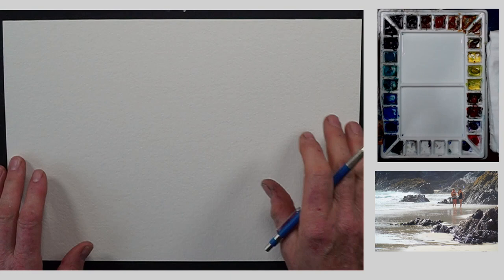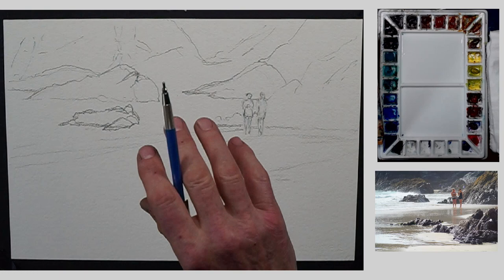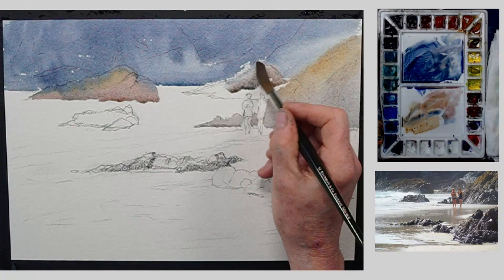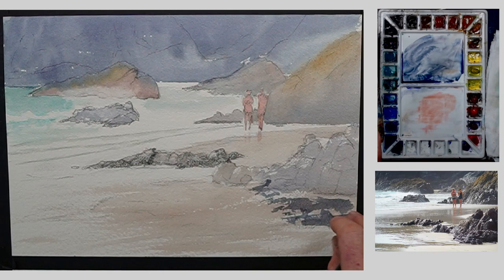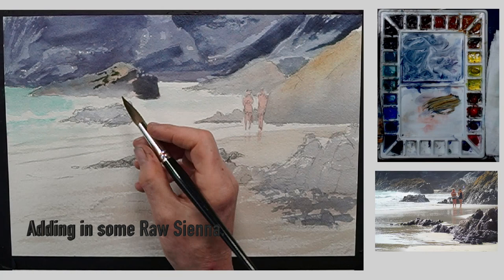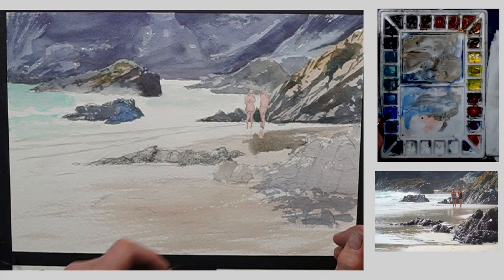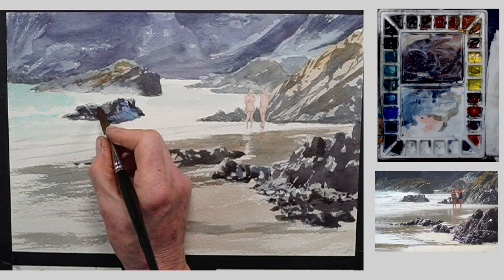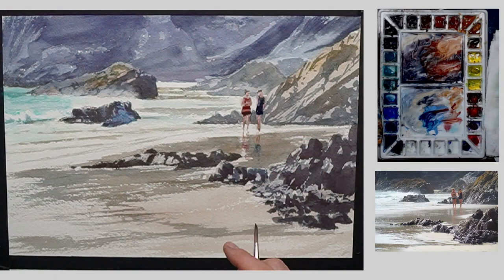How to create a watercolour Seascape - On the Beach at Kynance Cove in Cornwall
Today I will be showing you how to create a watercolour seascape - On the beach at Kynance Cove in Cornwall.
Don't forget to upload your versions to the newly formed Painting with Paul Apps page over on Facebook.

 PALETTE
Sepia
Burnt Umber
Indian Red
Burnt Sienna
Raw Sienna
Yellow Ochre
Neutral Tint
Indigo
Ultramarine Blue
Cobalt Blue
Phthalo Blue
Ultramarine Violet
Genuine Turquoise ( Sleeping Beauty)
Cobalt Turquoise
Magenta
Organic Vermillion
Trans Pyrrol Orange
Cadmium Yellow
Indian Yellow
Aureolin
My ceramic large palette can be obtained from Jacksons Art Supplies